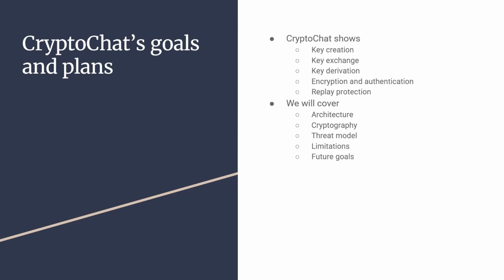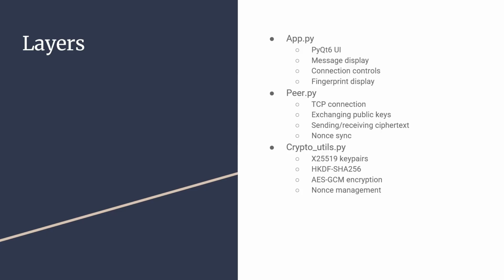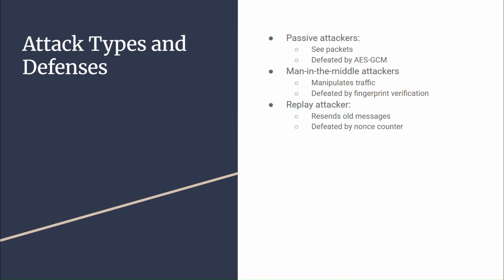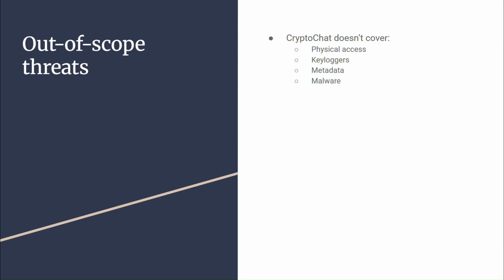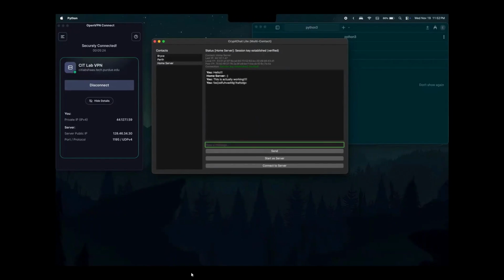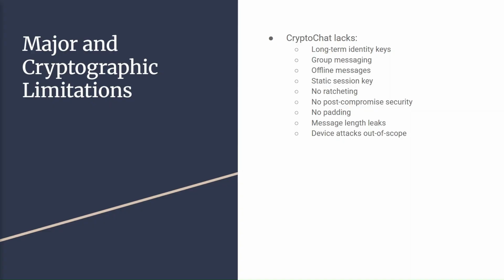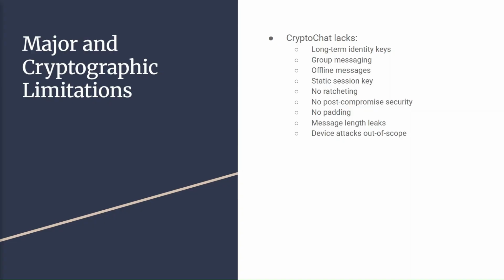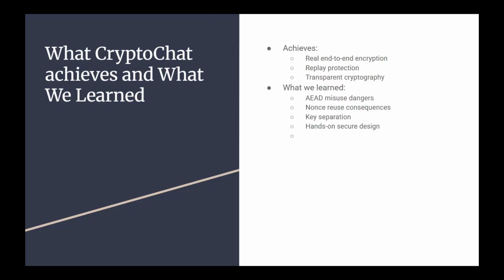Cryptography Project Presentation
Cryptography project by Bryce Abramson, Dylan Becker, Parth Dinubhai, Matthew Goring, Yaatavendiraa Selvantiran, Edwin Sixtos